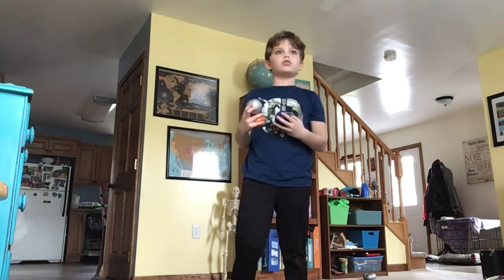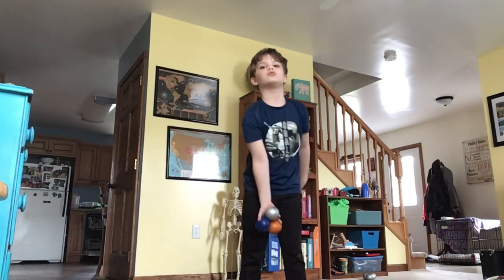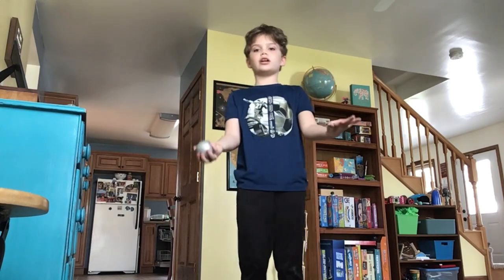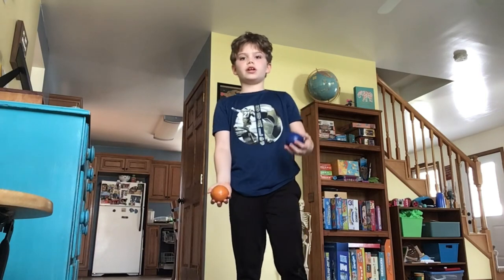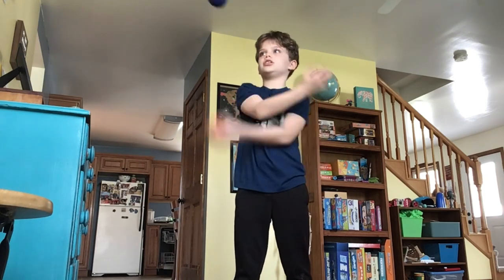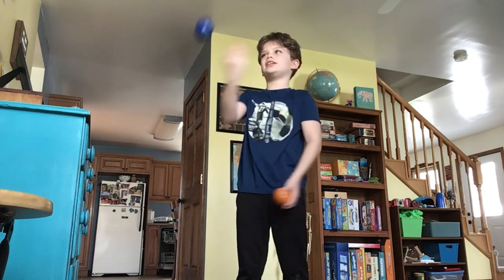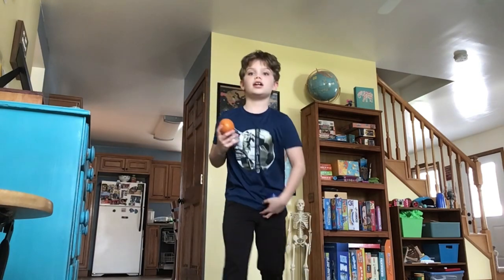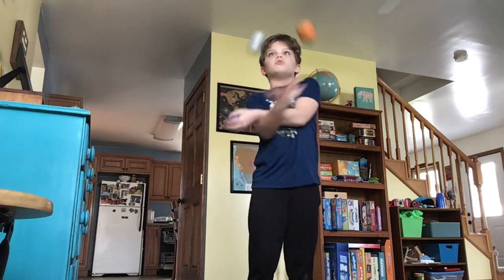How to do the juggling trick called the windmill